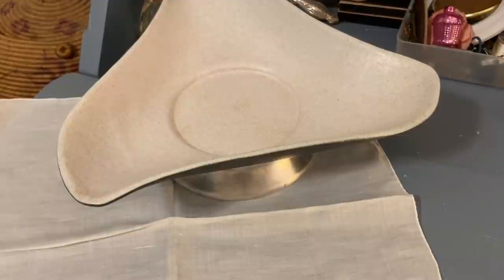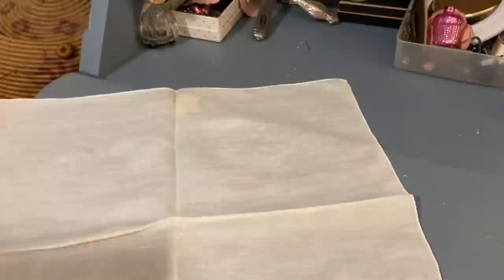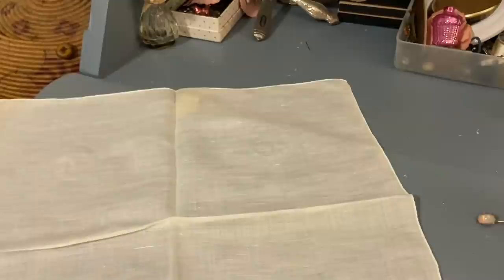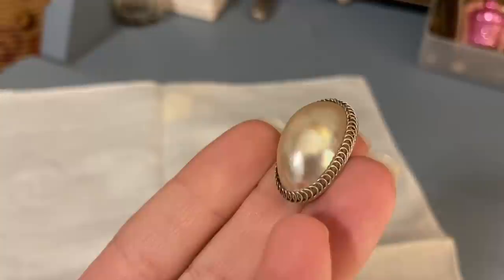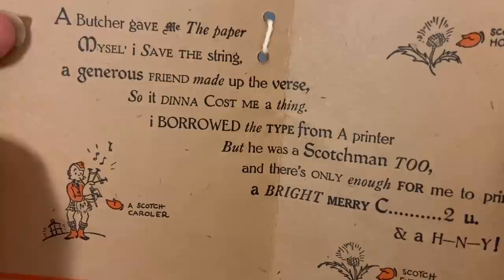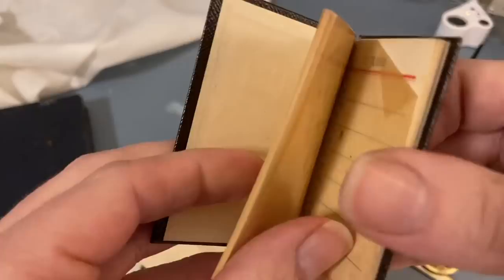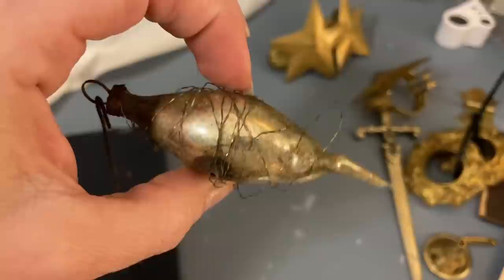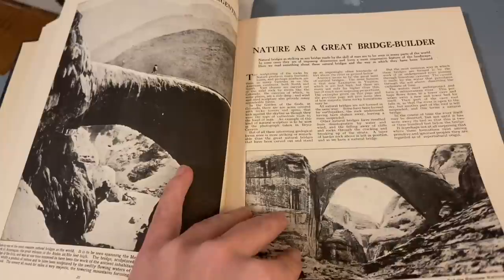Thrift Store Fire Sale- Sterling, Gold, Diamonds? What did I find?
My favorite thrift store is days away from closing. I found some great jewelry pieces and some other trinkets.